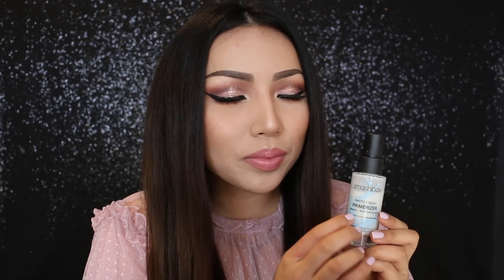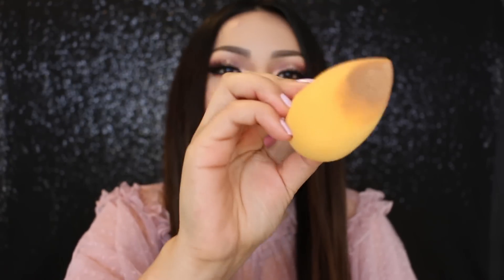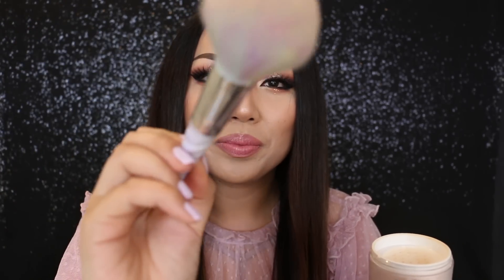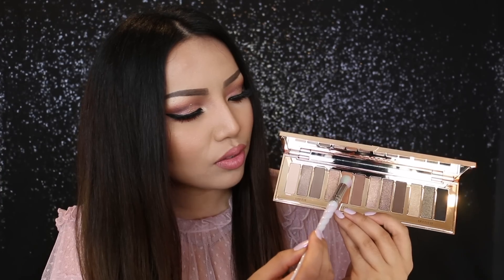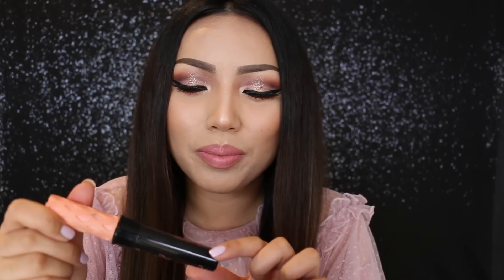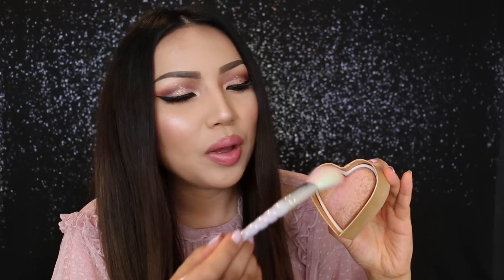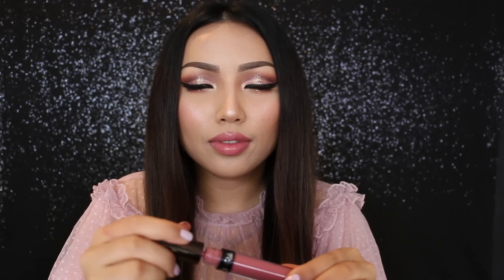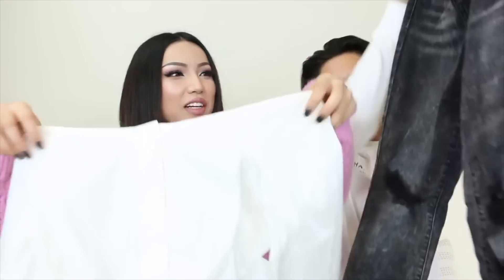Doing your Makeup ASMR Style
Did this video make up Relaxed and Sleepy? This is my first time doing an ASMR video so let me know your thoughts. This was a great experience. Really enjoyed recording different sounds and of course doing your makeup. If some you don't know what ASMR is and you loved it, Just search ASMR and you will see gazillion videos. Warning: It could be life changing !!!
Btw Happy New Year 2018. Will be creating even more fun and amazing content this year. Much Love

Products Used :
Unicorn Cosmetics Brushes
Smashbox Primerizer
Jouer High Coverage Foundation
Patrickstarr Mac Powder
Charlotte Tilbury Instant Eye Palette
Ciate London Eyeliner
Benefit Roller Lash Mascara
Too Faced Peach Beach Blush
Ofra Laguna Beach Lipstick